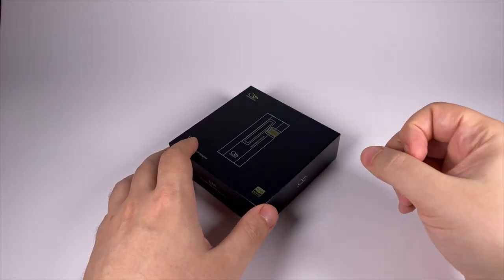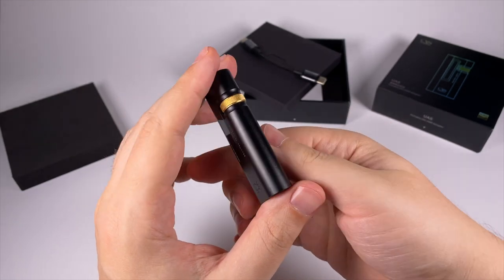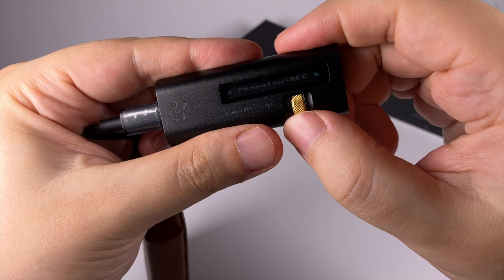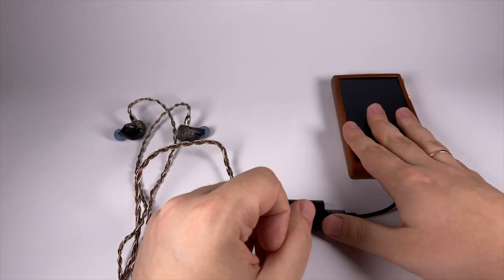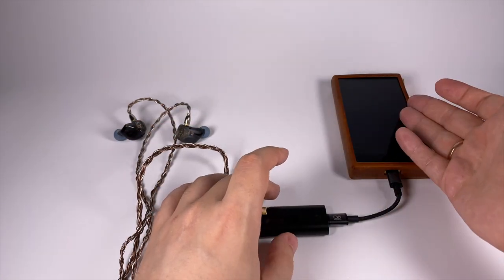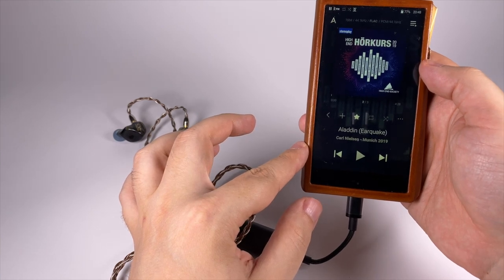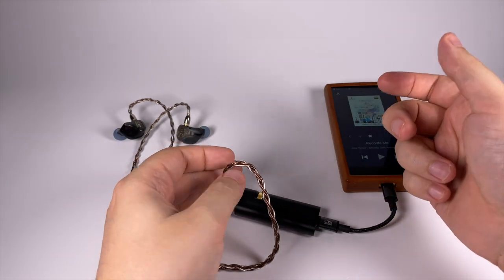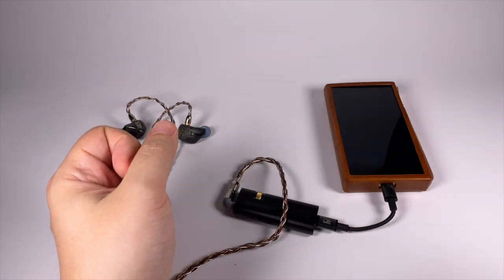Shanling UA5 — flagship portable DAC review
Interesting portable DAC model by Shanling, offering a possibility to work on battery power

0:00 — Introduction
1:40 — Package, design, and controls
6:06 — Sound
13:08 — Pairings and comparisons

Marcus Miller — Outro Duction
Carl Nielsen — Aladdin
McCoy Tyner — Recorda Me